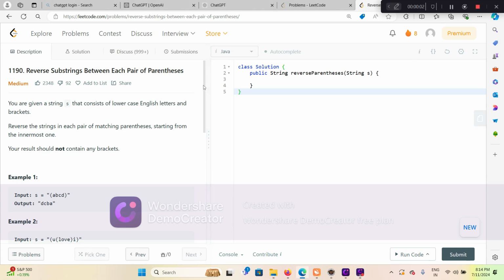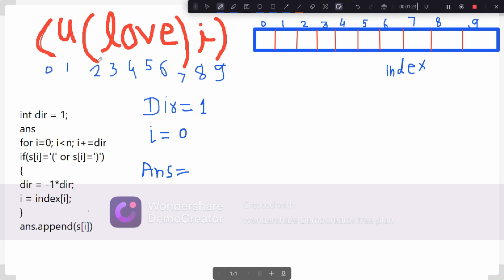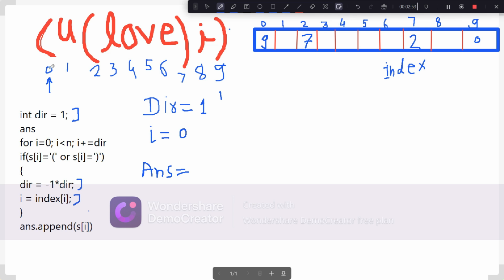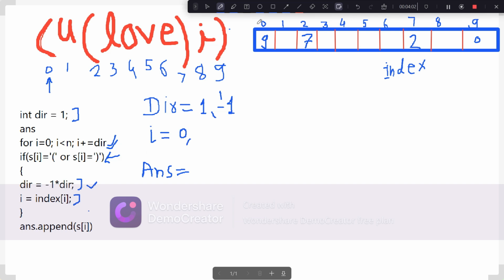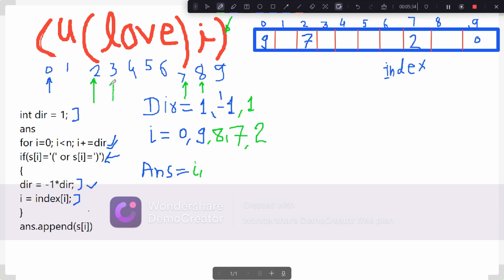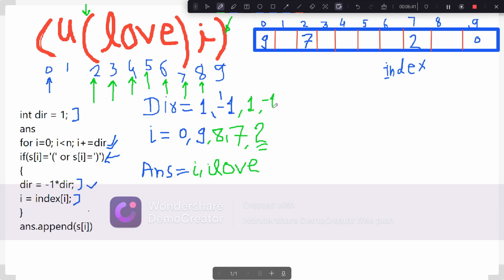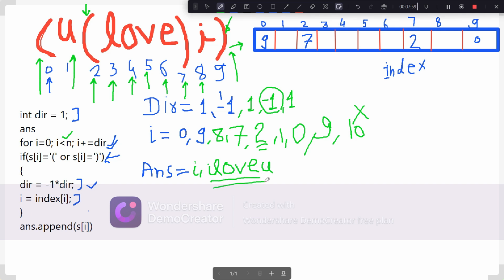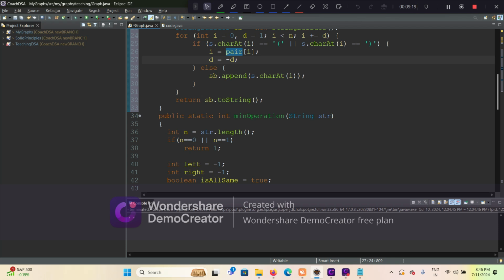Reverse Substrings Between Each Pair of Parentheses | Leetcode 1190 | WormHole algorithm | top MAANG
we are given a string s that consists of lower case English letters and brackets. Reverse the strings in each pair of matching parentheses, starting from the innermost one.
Your result should not contain any brackets.

My Approach here is WormHole based , here with the help of an stack i am keeping the open - close pair indexes in an array in two way at the indexes, then i am having one Direction variable that we keep on reverse its shining as soon as we get a open or close parenthesis otherwise we will keep on appending the characters to answer variable finally we will be having our ans.